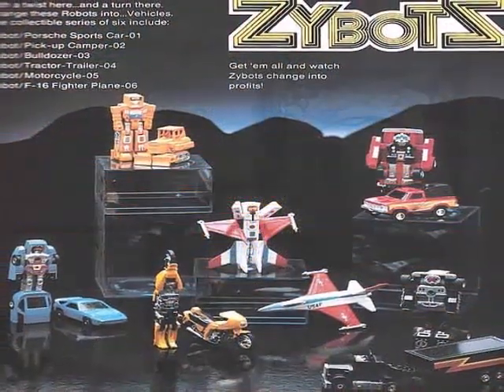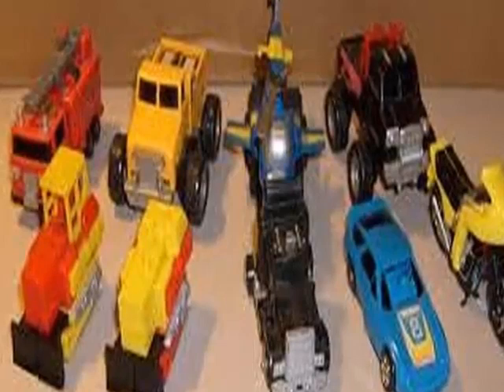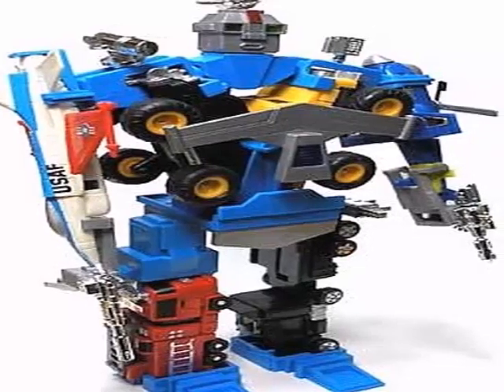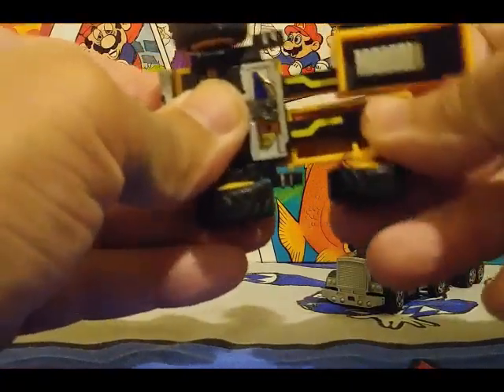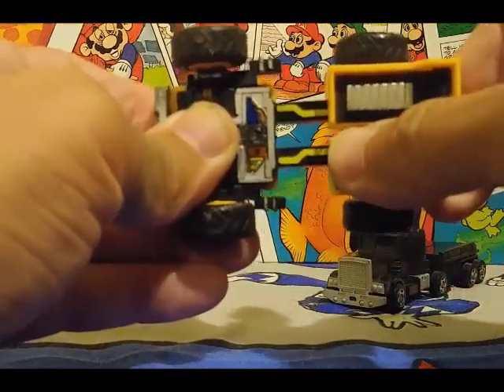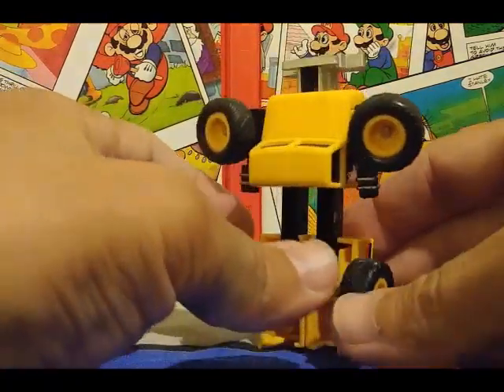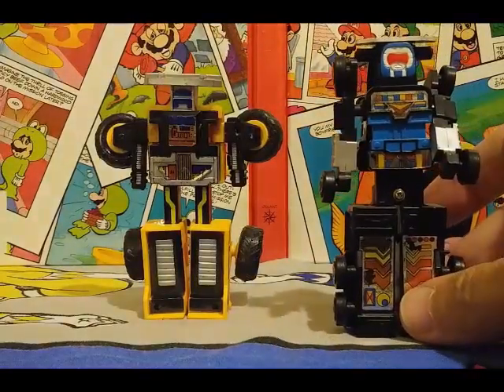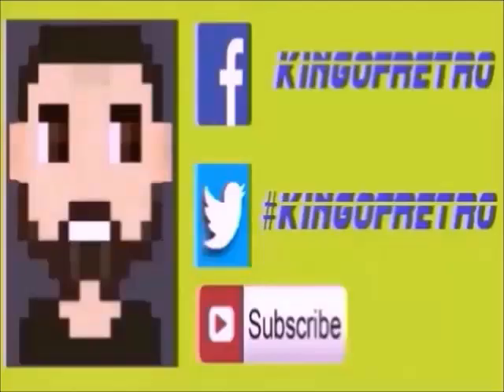Zybots Commercial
Remember the Zybots?...yeah it's ok...I barely did either.

Zybots were a line of transforming vehicle toys produced by Remco in 1984.